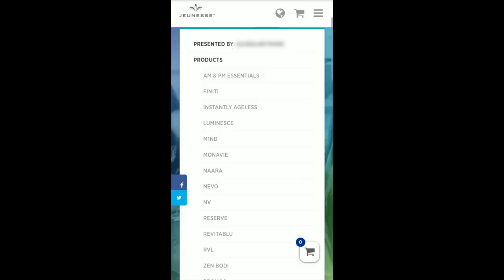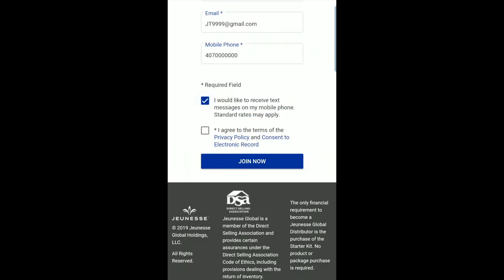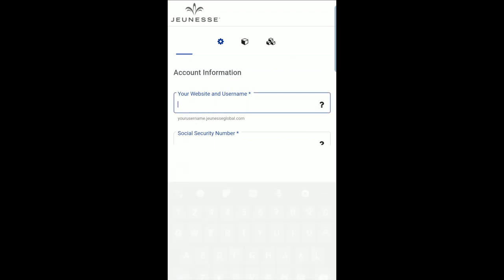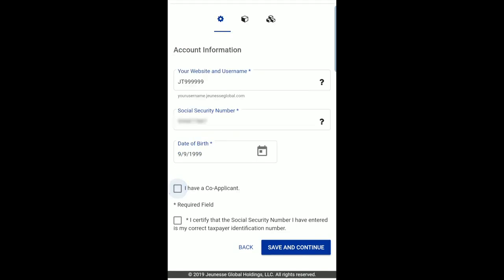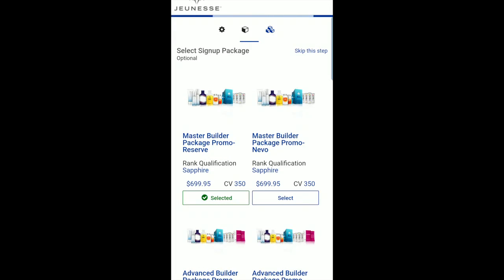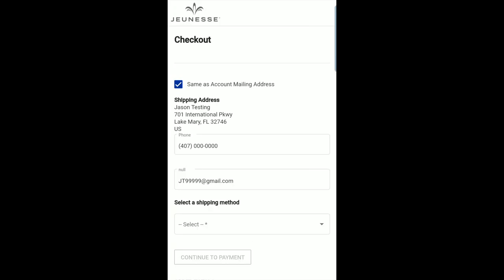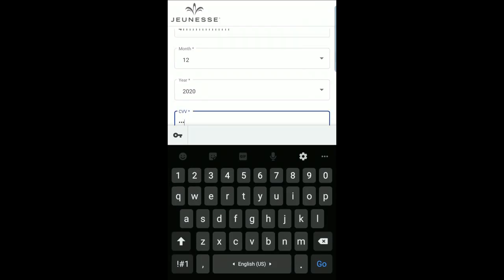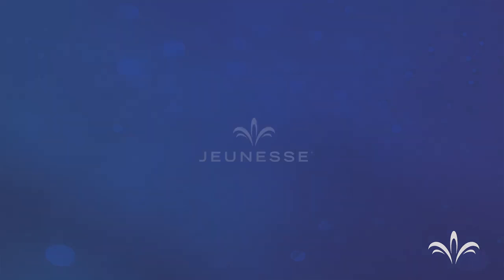How to Create Jeunesse Account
Hi Friend ,

With the power of Jeunesse’s global online platform, I can operate my business anytime, anywhere. Here are just some of benefits of working with one the fastest-growing private companies in the world:

Exclusive Youth-Enhancement Products

• Perfectly positioned in a booming sector
• Products people are raving about

Dedicated Support

• Your own personal website
• Business tools & training 24/7
• Social media resources & your own business app

A Rewarding Lifestyle

• Time, freedom & financial security
• Luxury vacation with Lifestyle Rewards
• Lasting relationships with people all around the world
• Events & celebrations
• The chance to give back
• For more details, check out the Financial Rewards Plan

What are you waiting for? Let’s set up a time to talk about your new international business!

Best regards,

Vijay Mishra